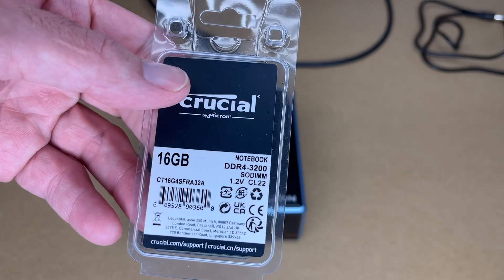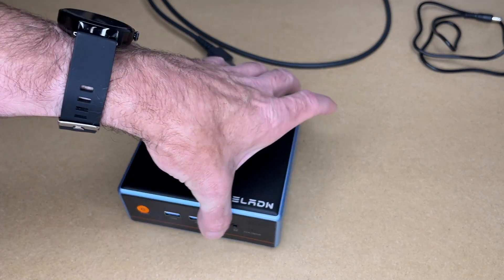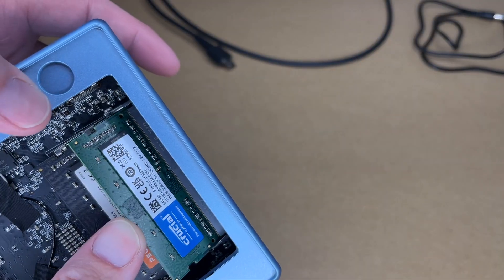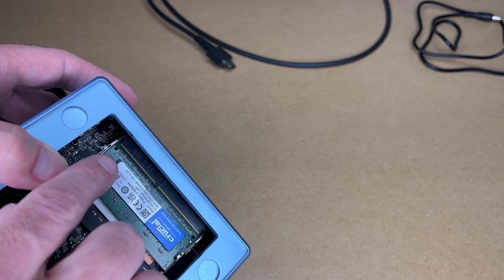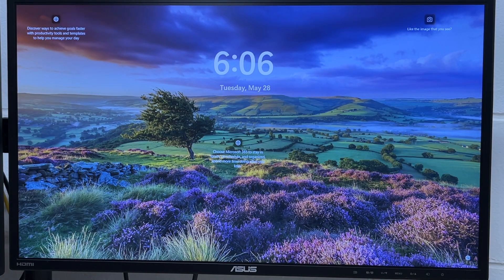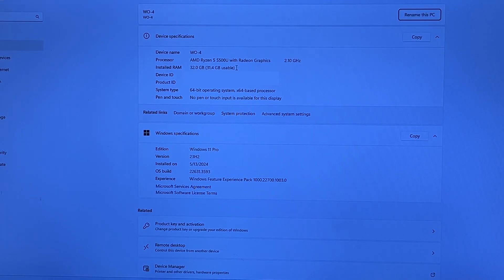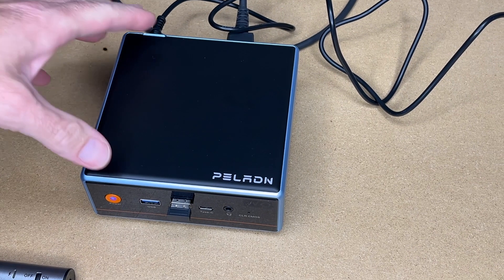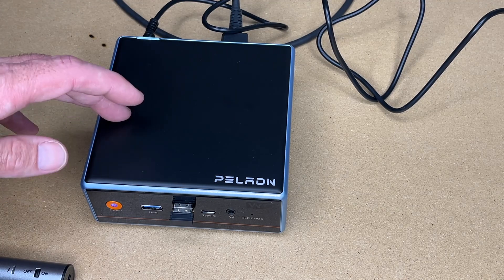PELADN WO4 Mini PC RAM Upgrade